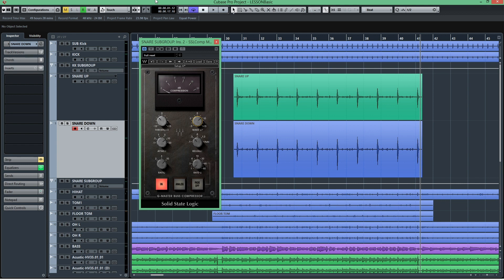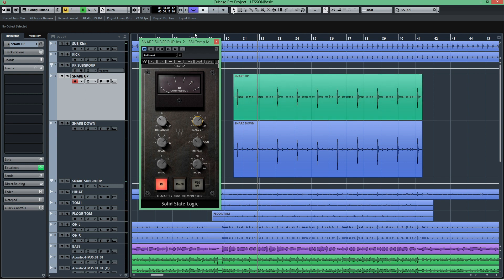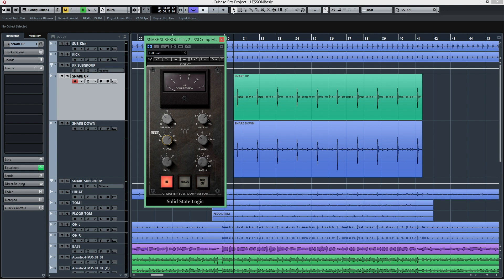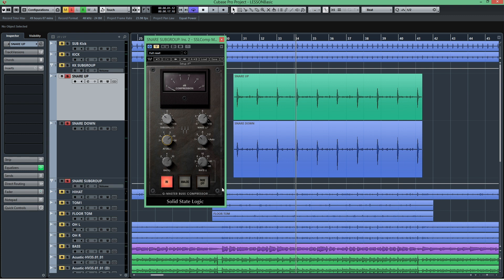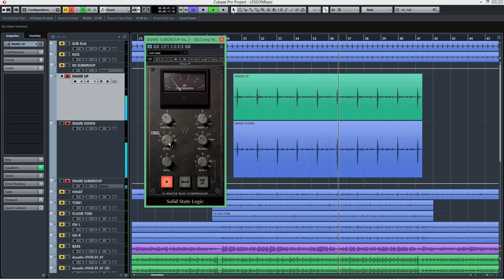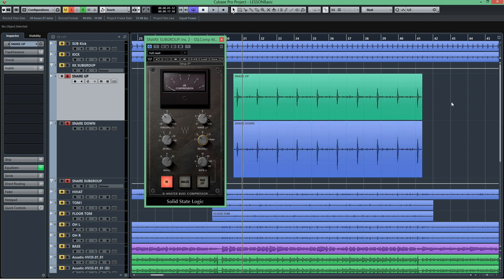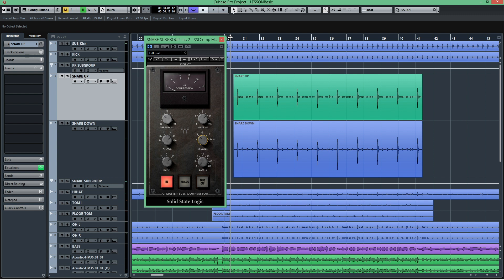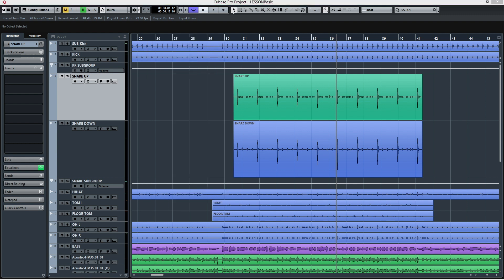Compression Made Easy - SNARE Compression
Compression made easy.
The concept of dynamics and compression.
The simple explanation.
Learn how to use Compression. In this video, we talk about the basics or fundamentals of using compression on audio tracks. Use the techniques in this video to learn how to compress your individual tracks and your entire mix in your own home projects.